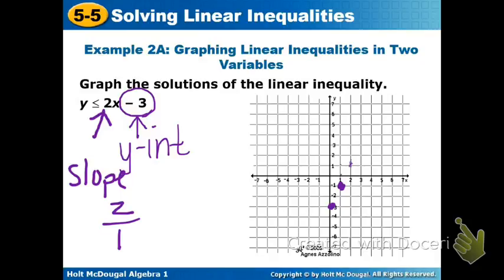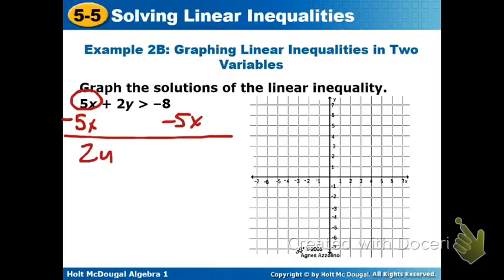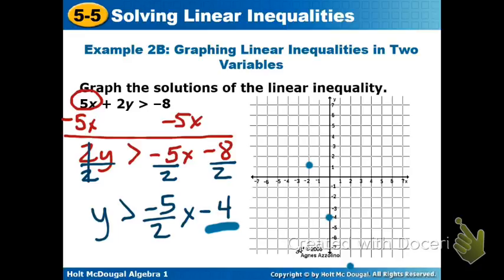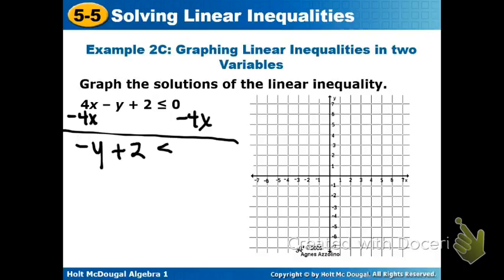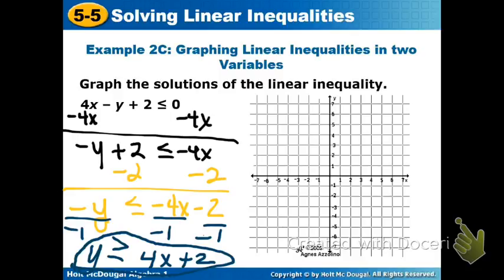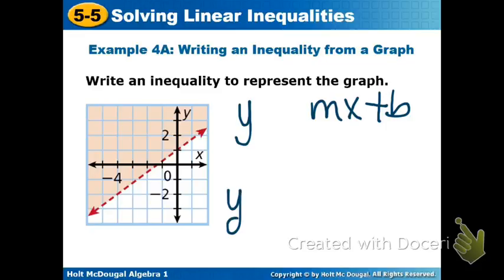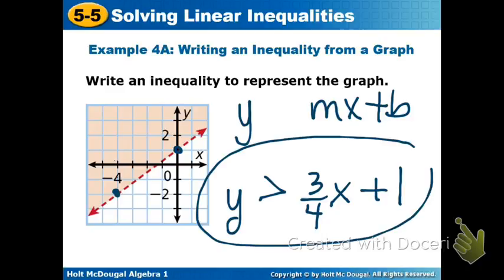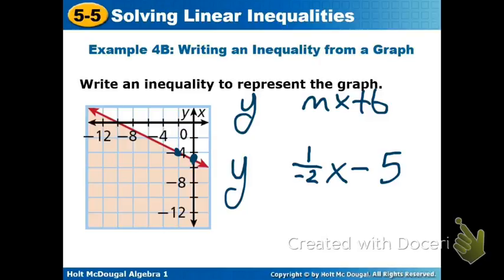Solving linear inequalities part 2